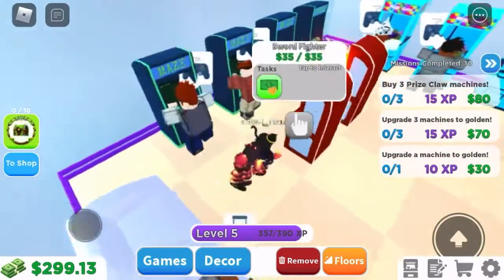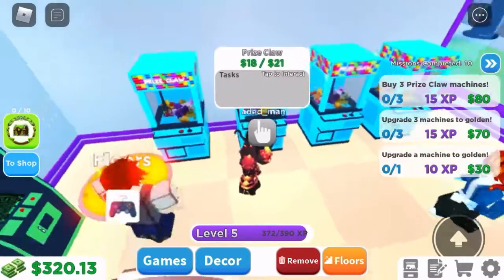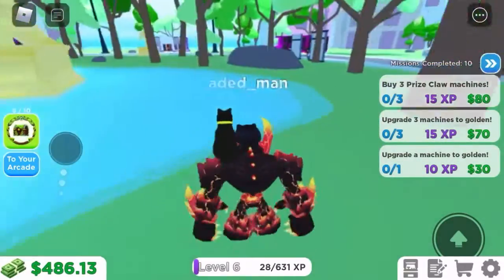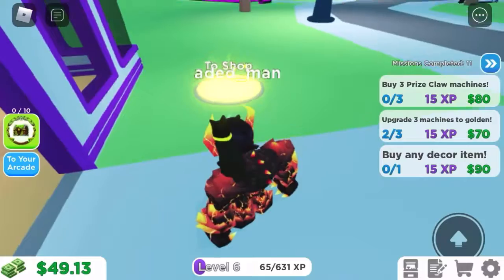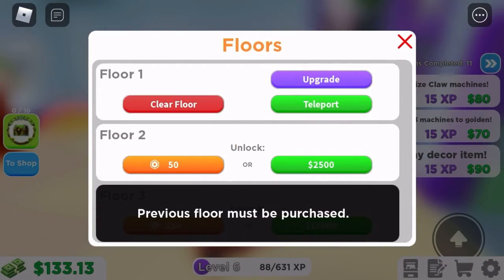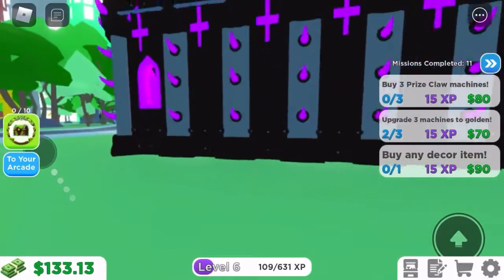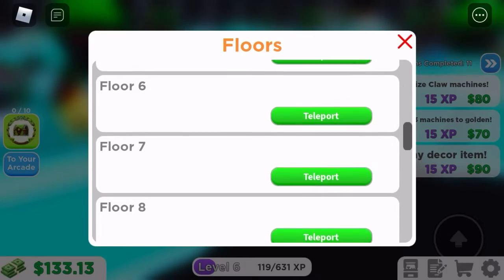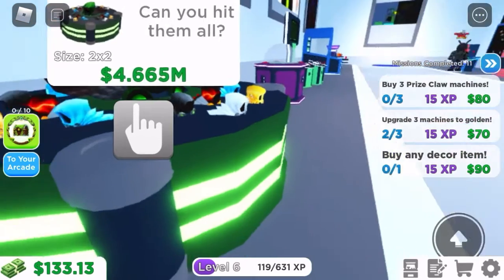Seeing how much money I get from a game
Comment how much money I got and I will pin you